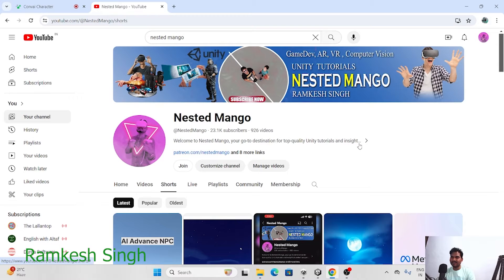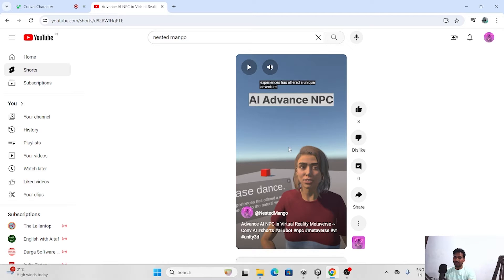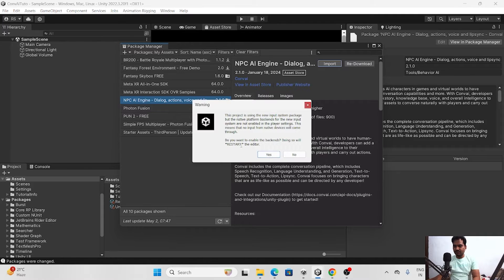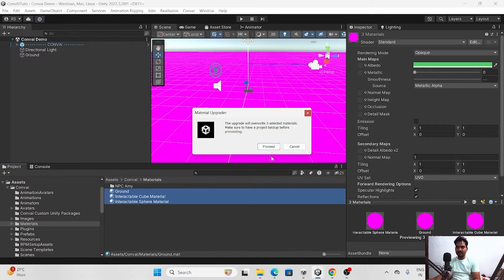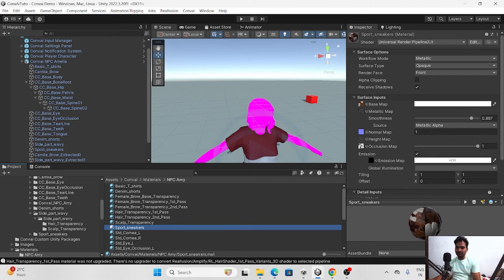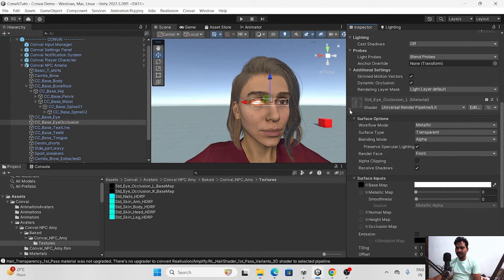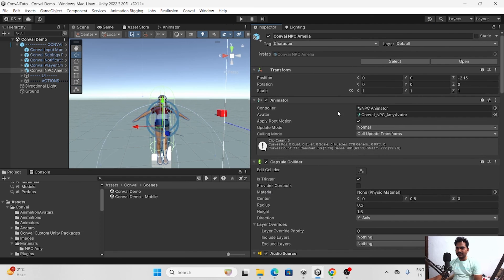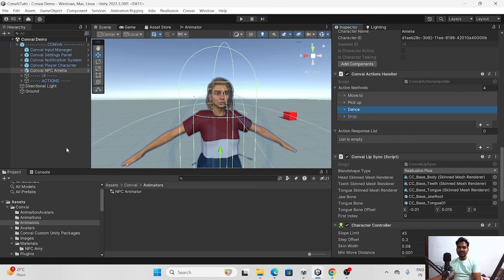Unity Advance AI Bot NPC Tutorial (1) : Convai Plugin integration with Unity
Welcome to the first episode of our Unity Advanced AI Bot NPC Tutorial series, where we explore the integration of the ConvAI plugin with Unity. This series is designed for developers who are interested in enhancing their games or applications with advanced artificial intelligence capabilities.

In this tutorial, you will learn:

An overview of the ConvAI plugin and its features.
Step-by-step guidance on how to integrate ConvAI with Unity to create intelligent NPCs.
Practical examples to demonstrate the capabilities of AI bots in handling complex interactions within your Unity projects.
This video is perfect for both beginners and experienced developers looking to delve deeper into AI development in Unity. By the end of this session, you'll have a solid understanding of how to utilize ConvAI to bring sophisticated AI interactions to life in your games or VR environments.

Share your thoughts and questions in the comments below – we're here to help you on your journey to mastering Unity AI!

Best Unity Assets Recommended By ME :
Final IK
3D WebView for Android , VR and iOS (Web Browser)